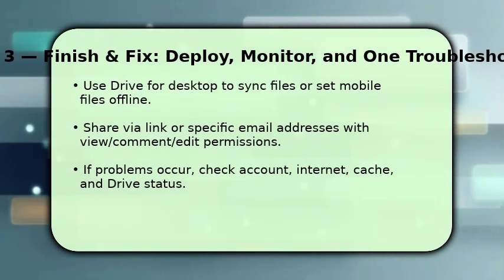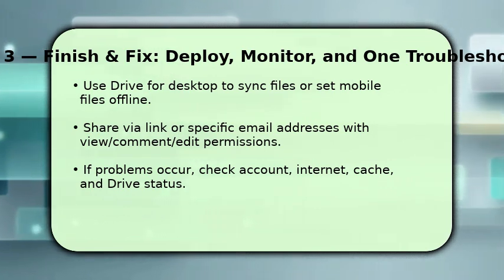How to Get to Google Drive (full Guide)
How to Get to Google Drive (full Guide) | 🔒 Surfshark VPN Deal — Stay private and secure. $1.99/mo + 3 Months Free ▸

Discover the step-bythy process of accessing Google Drive on your device. This comprehensive guide covers setting up an account, installing necessary software, and navigating to drive's interface for seamless file management.

Google Drive, access instructions, setup account, installing software, navigate interfaces,